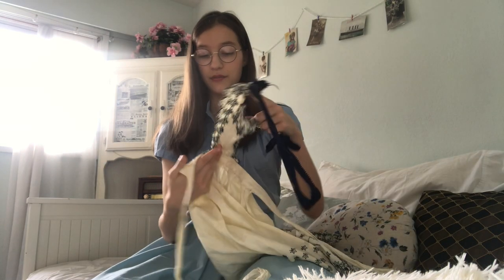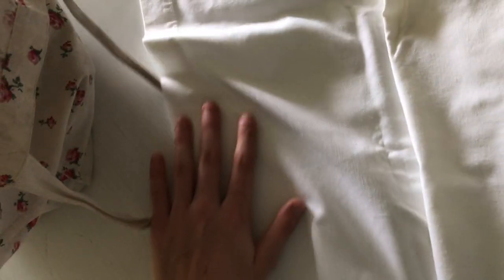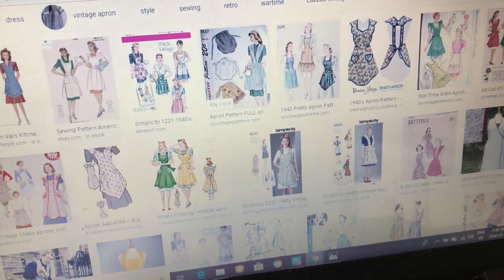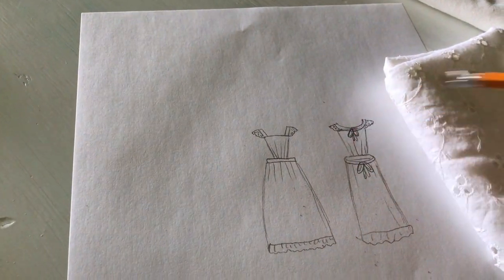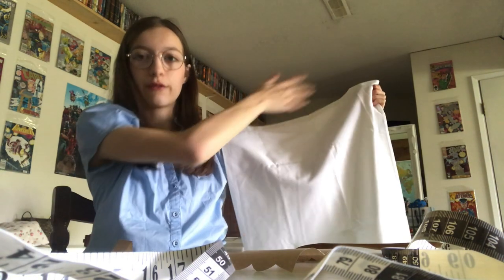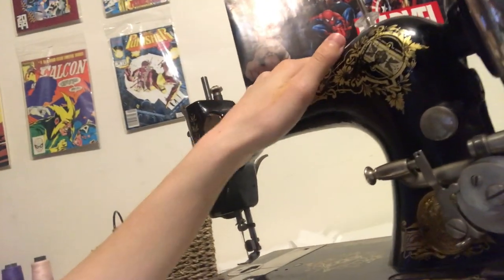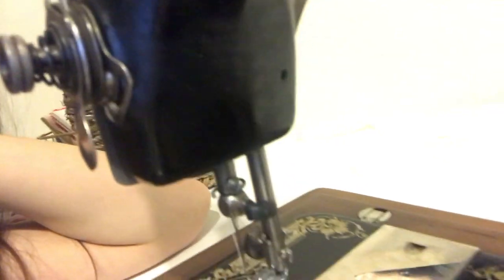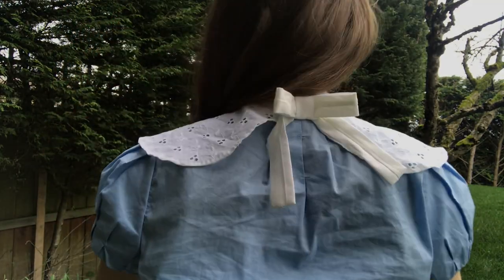Making an Alice in Wonderland apron | Edwardian inspired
Watch the process of the creation of this Alice in Wonderland apron!

This video was a bit of a learning process.  I hope to get better as I make more videos.  Better filming, video quality, and editing.

Please note that this video is not a tutorial, as I wasn't able to get very much footage of the sewing process.